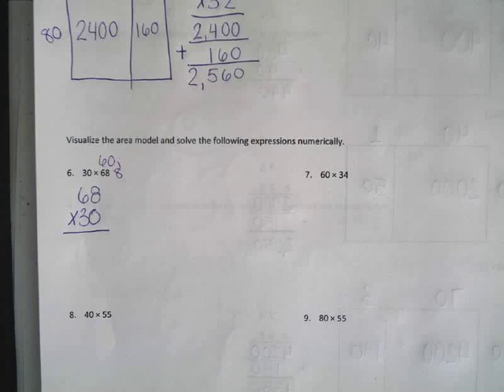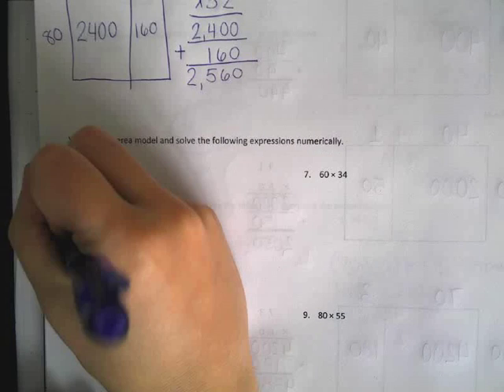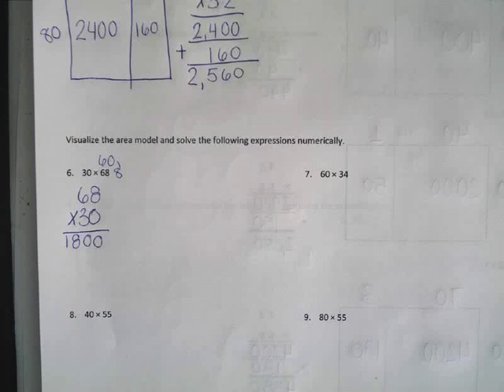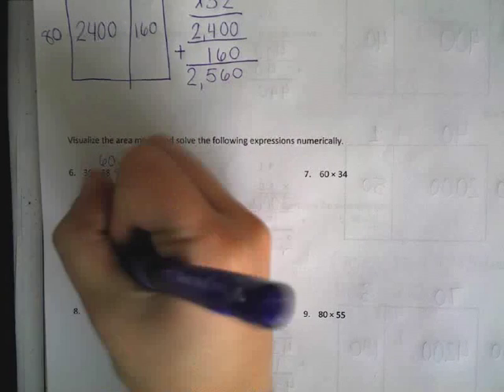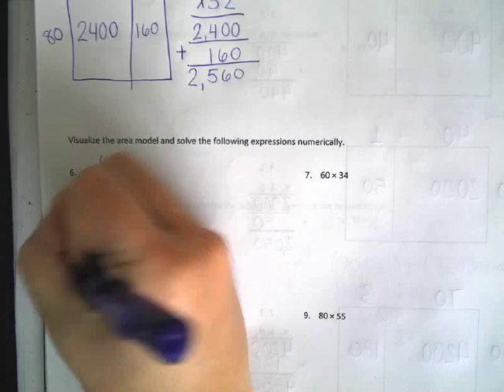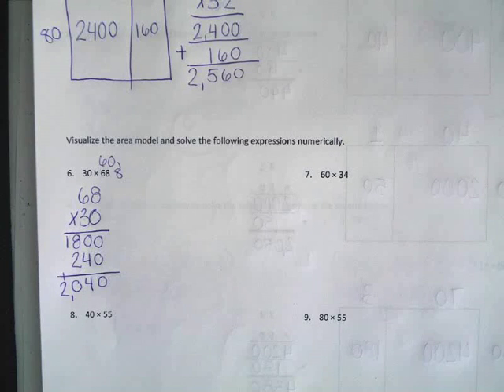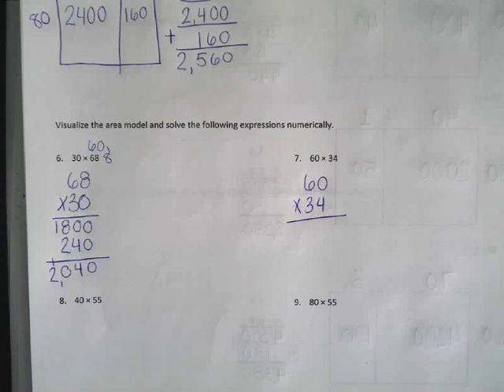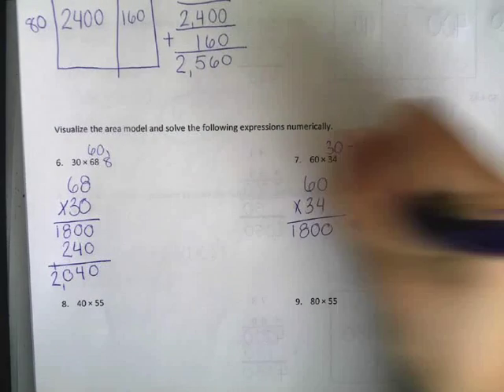Module 3: Lesson 35 Problem Set